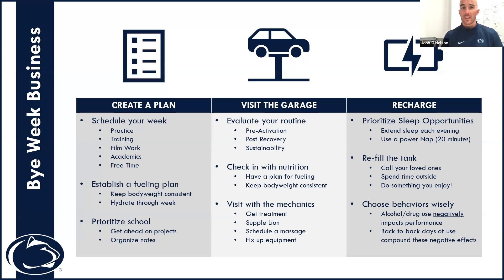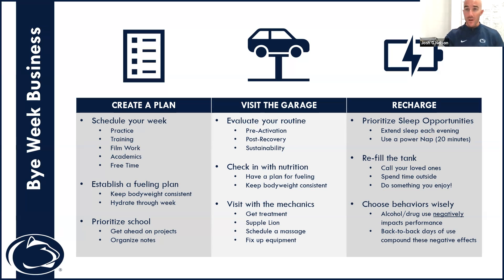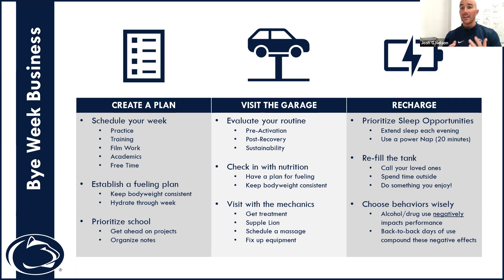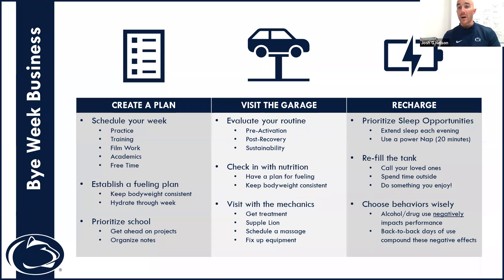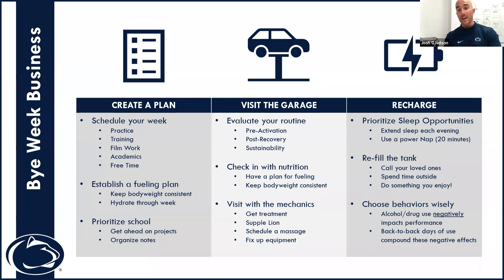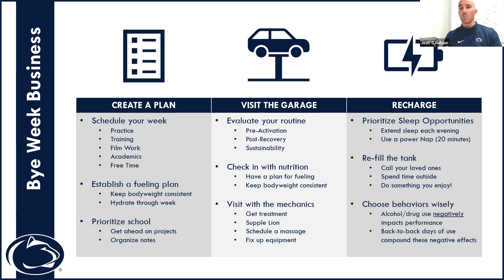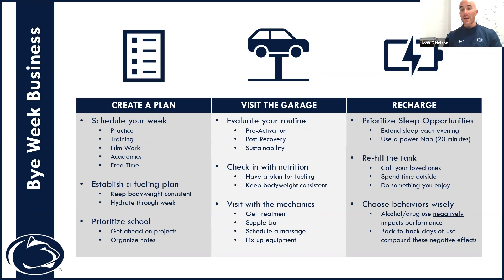Performance Academy: Handling a Bye Week as a High-Performance Athlete